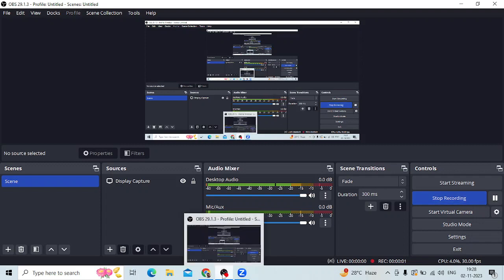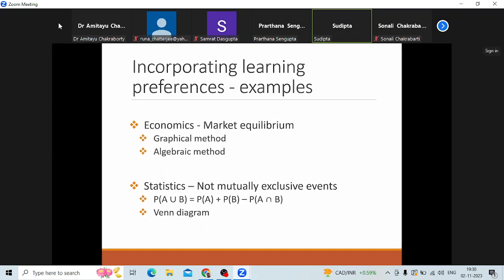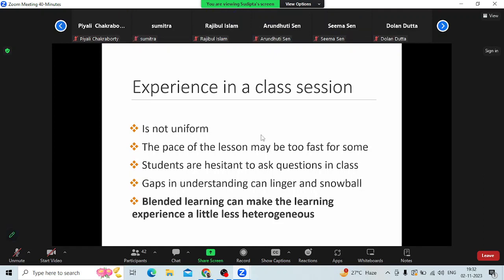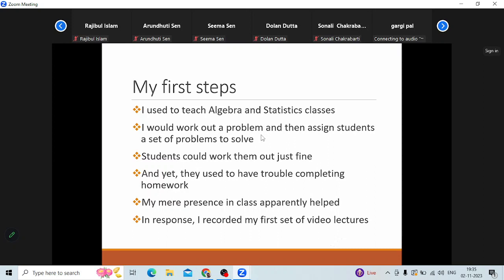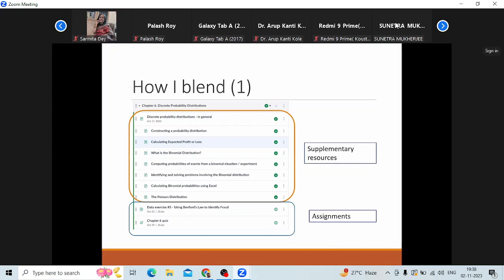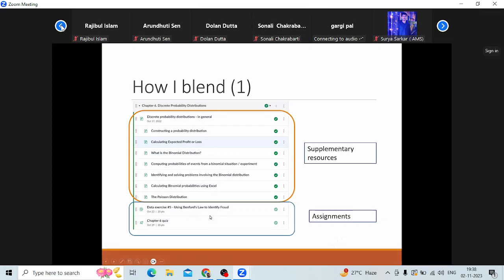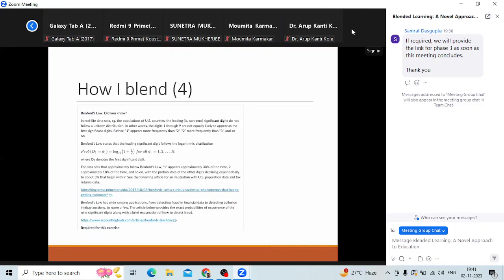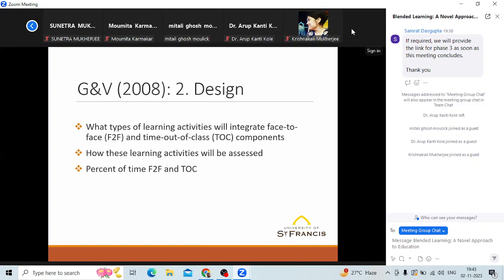Online International FDP on Blended Learning Part 2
Jointly organised by Durgapur Women's College and Khandra College on 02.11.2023